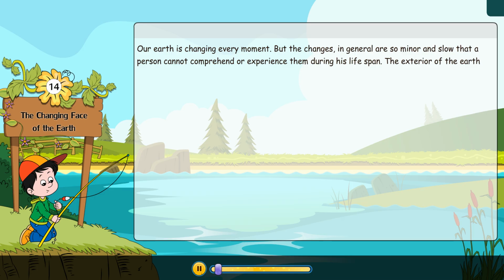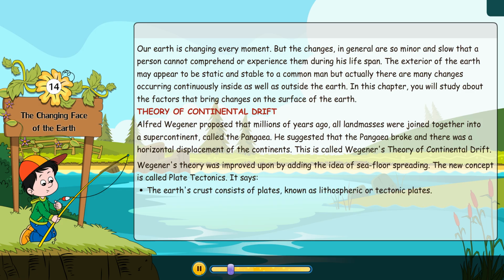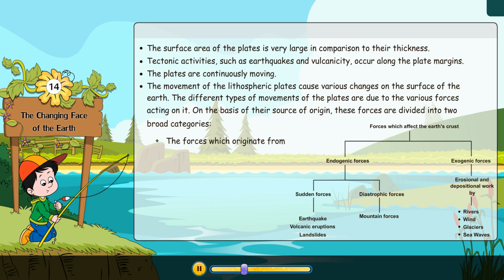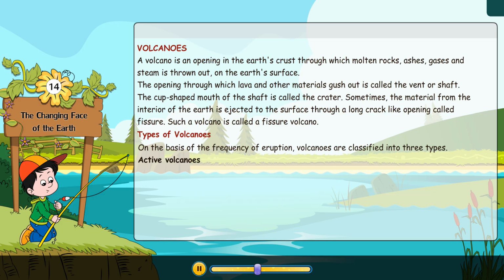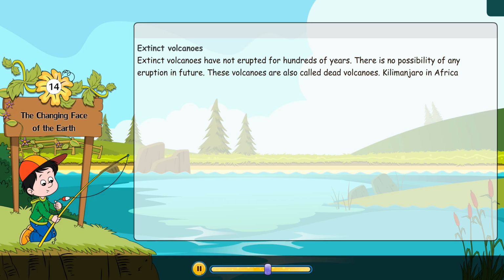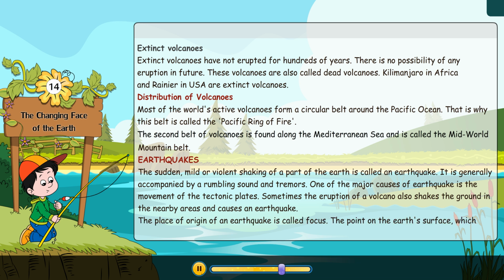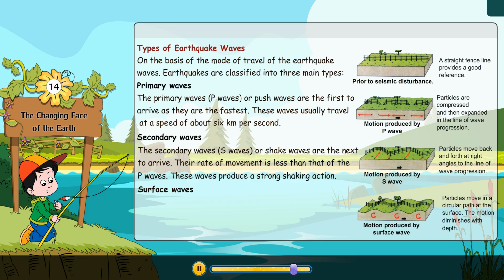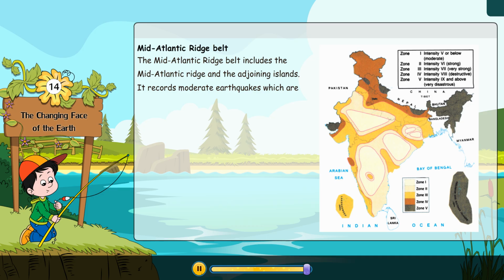Ch-14. The Changing Face of the Earth